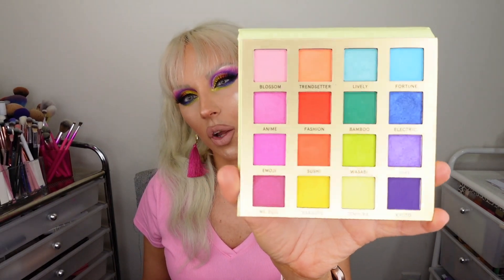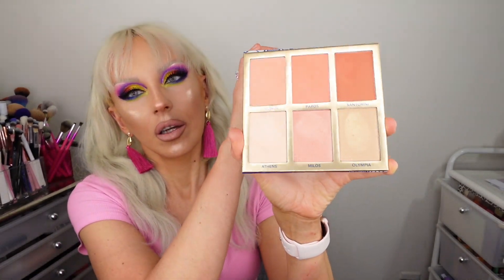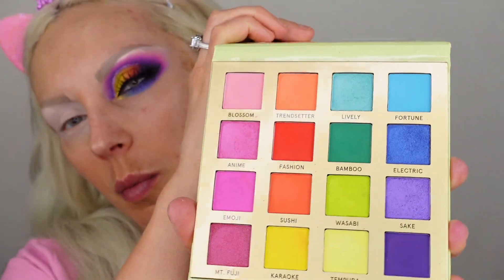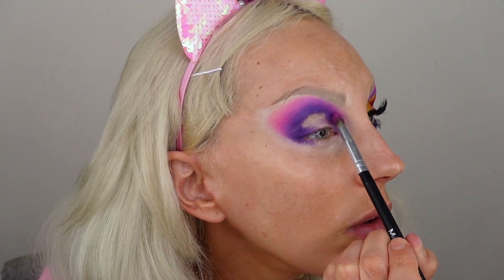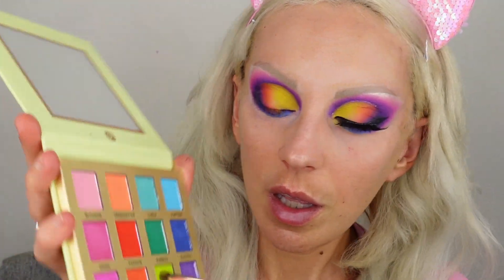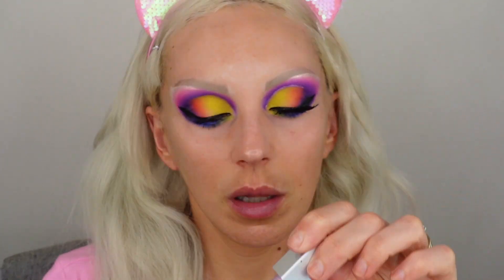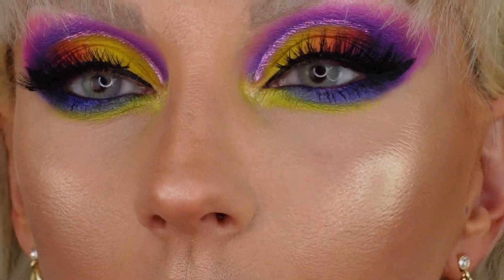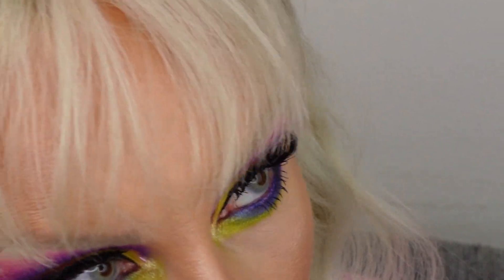HUGE BH COSMETICS HAUL, TRENDY IN TOKYO PALETTE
Hey guys!  I bought a bunch of new makeup from BH Cosmetics again, I'm really getting into their stuff.  These palettes are incredible!  Trendy in Tokyo, Bellini blush palette, Belgian Waffle palette are amazing!  💗

BH Cosmetics palettes used:
Trendy in Tokyo
Belgian Waffle
Bellini blush palette
Avocado Toast
Glowing in Greece
Lashes D-304